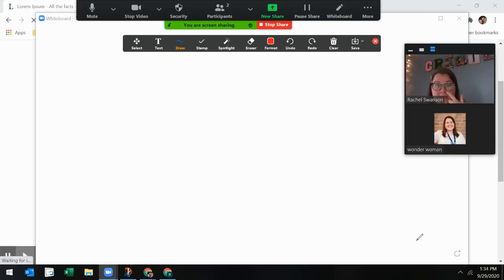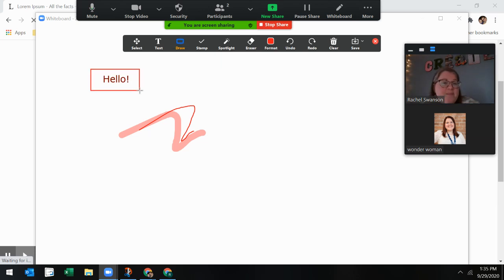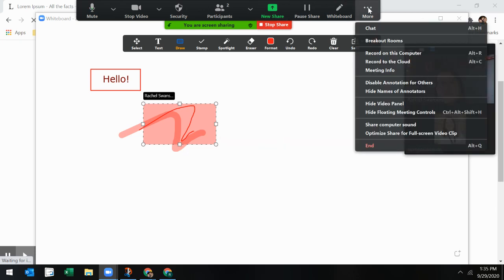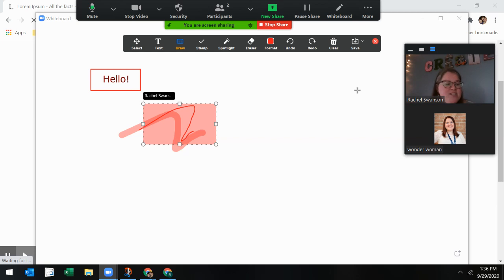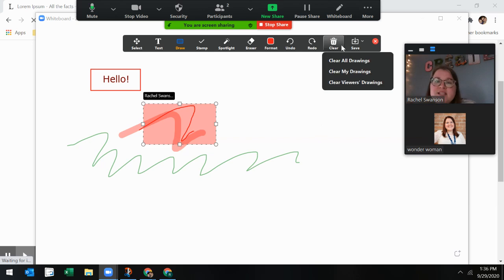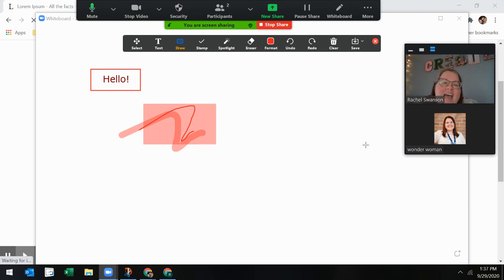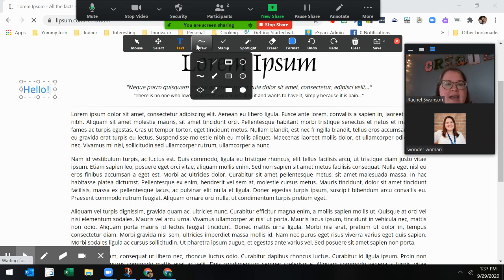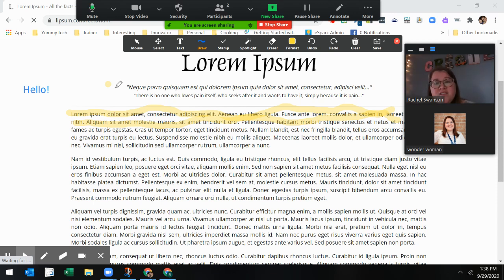5 Tips for Using the Zoom Whiteboard Feature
This video will walk you through five tips on using the Zoom Whiteboard Feature. You will learn

1.) How to access the whiteboard
2.) How to turn on and off collaborators for the whiteboard
3.) How to annotate on the whiteboard
4.) How to clear specific annotations on the whiteboard
5.) How to turn on and off collaborator's names
6.) Ideas for using the whiteboard in breakout rooms